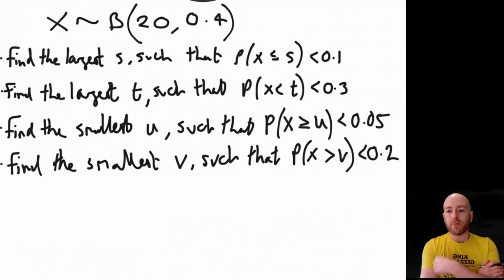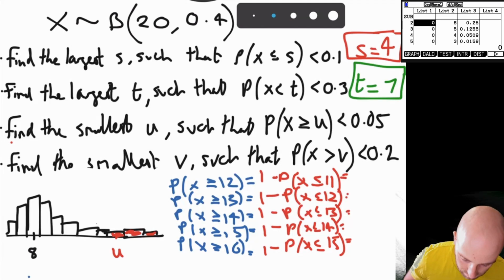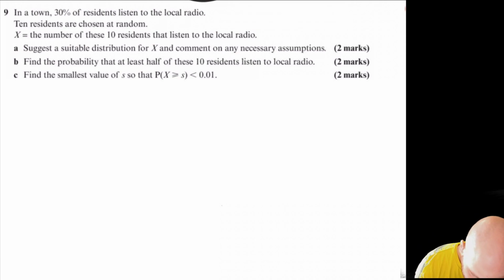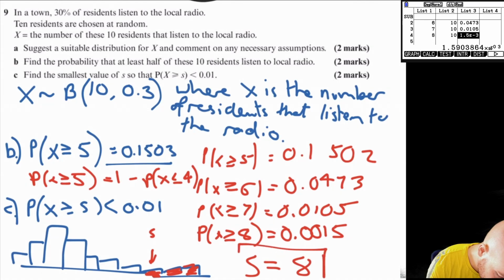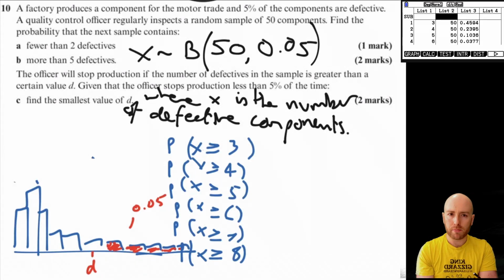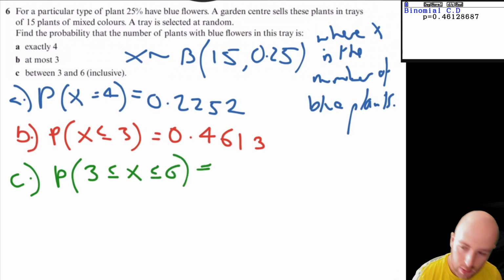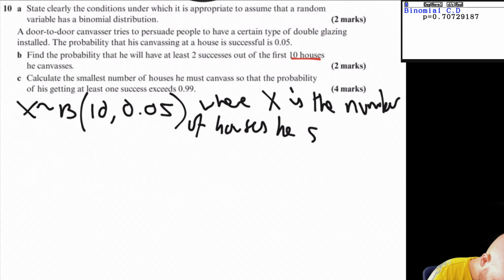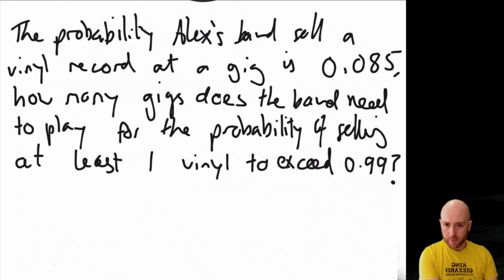A1 Mon 18th May 9:15am, Binomial Distribution 3